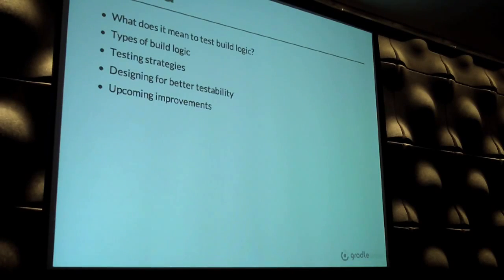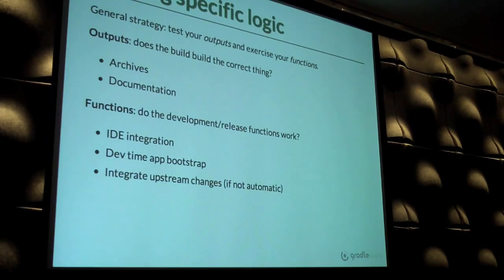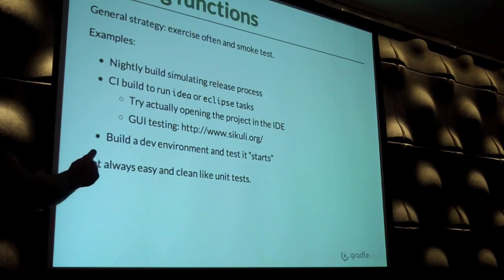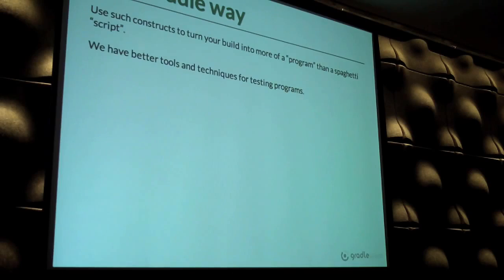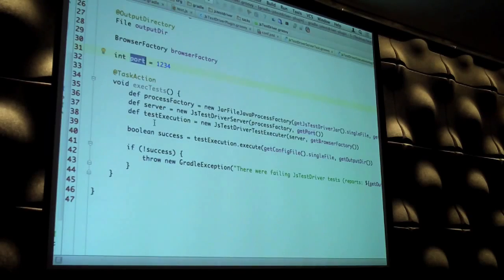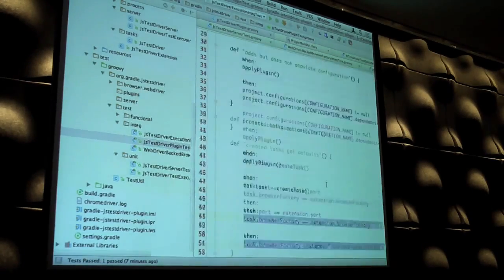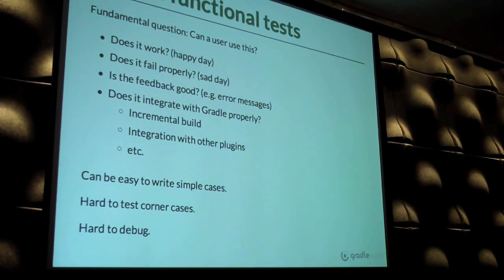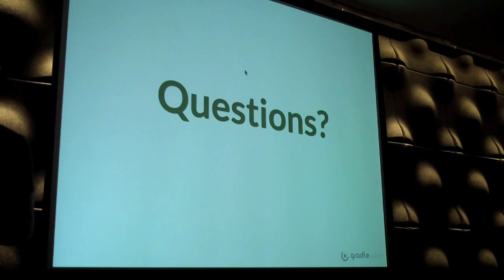GradleSummit2013 - Testing your Build Logic - Luke Daley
Testing Your Build Logic by Luke Daley:
All code should be tested, and your build logic is no different. Gradle's declarative-where-possible & imperative-where-necessary approach makes it possible for you to easily solve your own problems by plugging in your own logic, and this logic should be tested. What does it mean to test build logic? How do you go about it? If you've ever had these questions, this session is for you.

use cases.